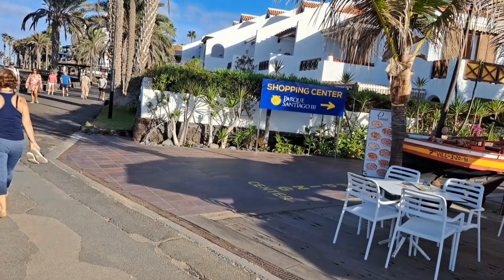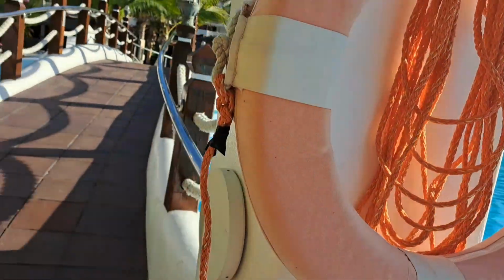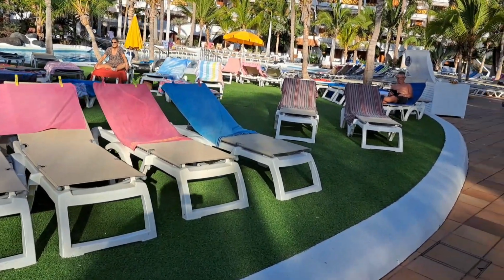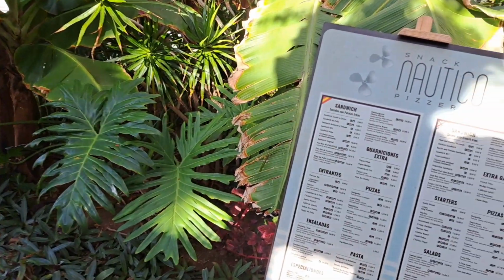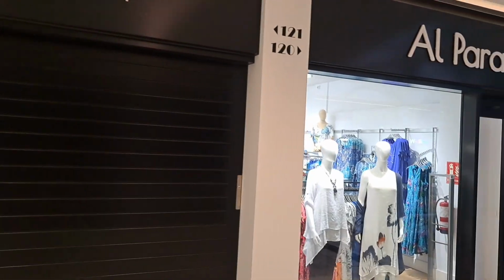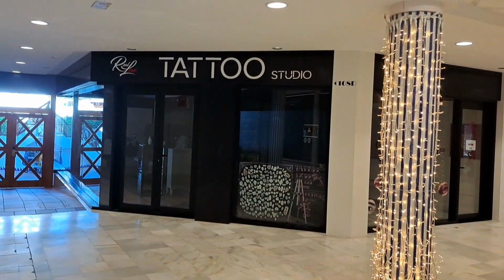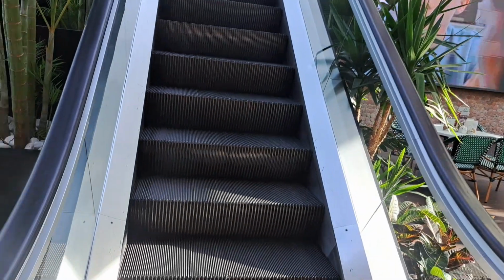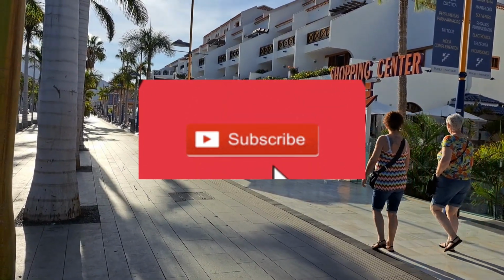Parque Santiago III - Playa de las Americas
Video of the Parque Santiago III which I am delighted to be able to bring to you.   I have been here a  couple of times before,  but it was before vlogging began.

It has not changed too much in that time to be honest.   The apartments still look very familiar and you can't beat that pool.  Another thing going in its favour is the amazing location.   Everything you need is on the doorstep pretty much.

I am also uploading a room tour.  Not only that,  but a few more videos that I shot while there.